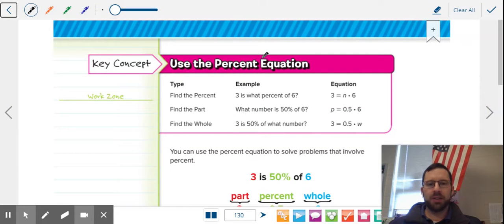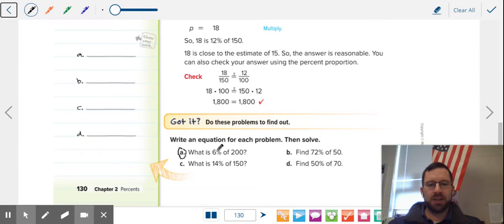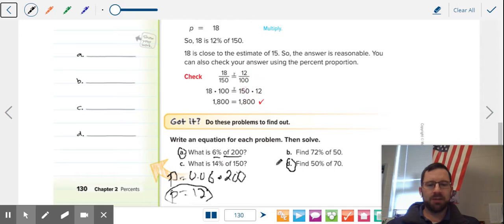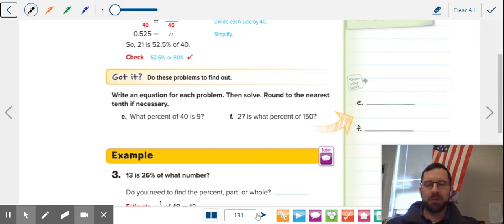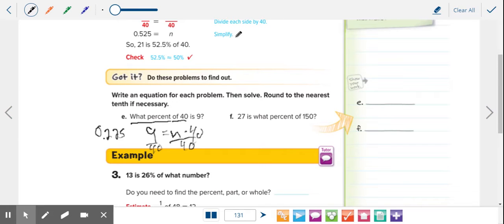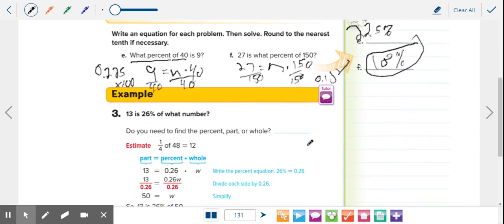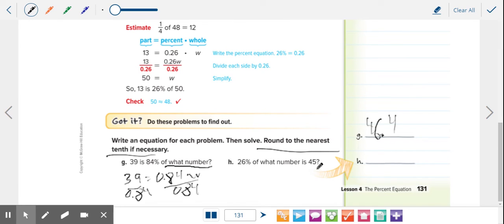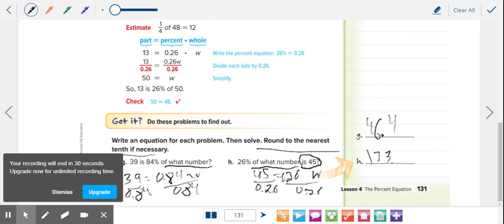M7 5.4 Percent Equation